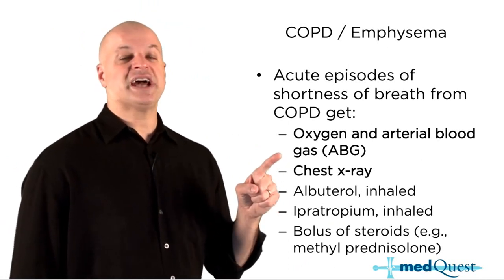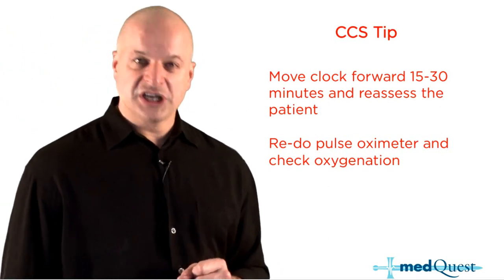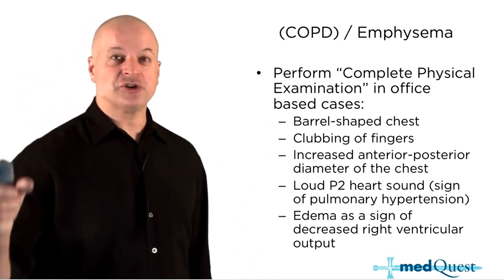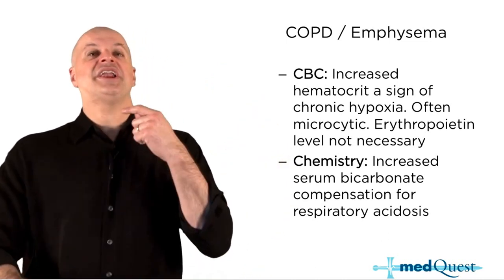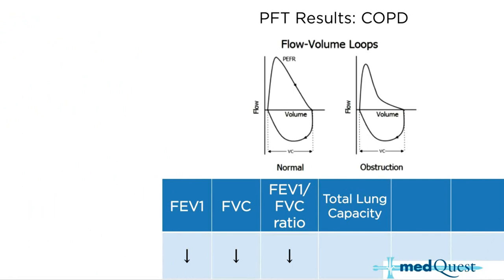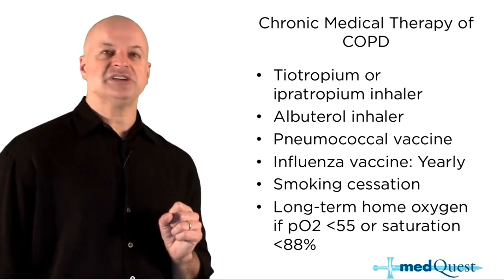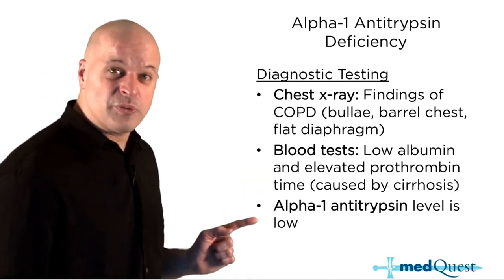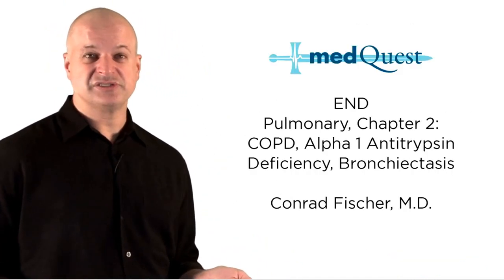COPD, Alpha 1 Antitrypsin Deficiency, Bronchiectasis